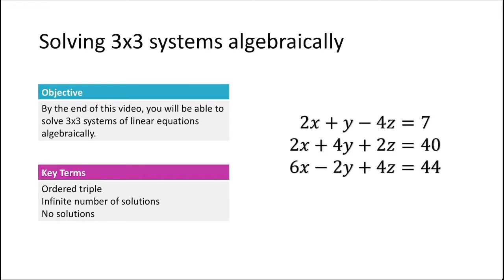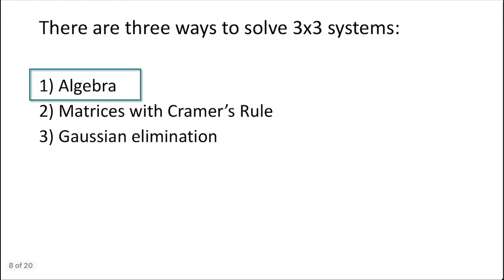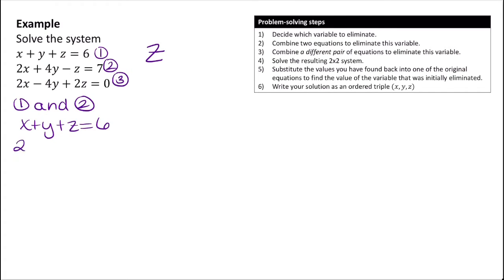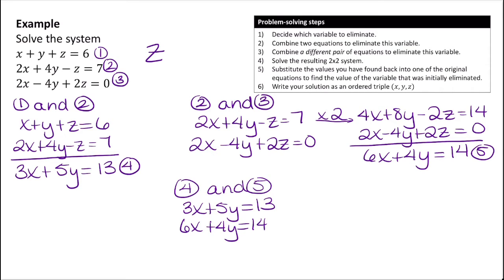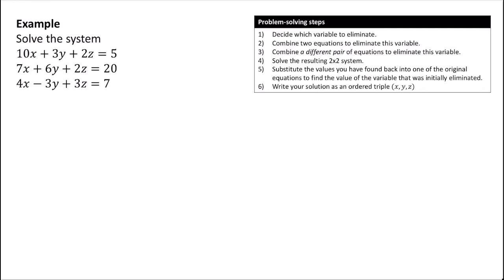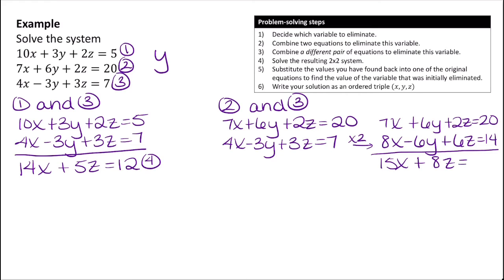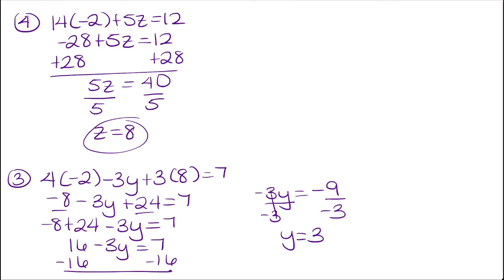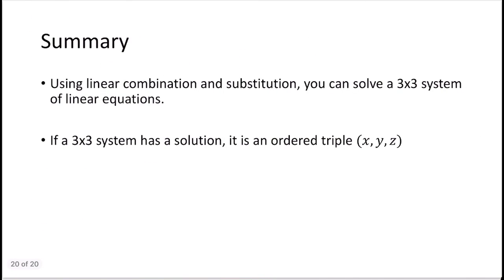3.02 Solving 3x3 systems algebraically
In this video, we will discuss how to solve 3x3 systems of linear equations using algebraic methods.

0:00 Introduction & Vocabulary
3:27 Example 1
8:05 Example 2
12:35 Example 3
17:37 Now You Try!